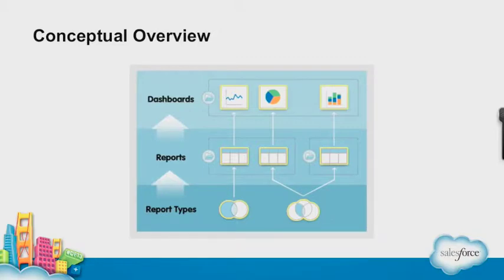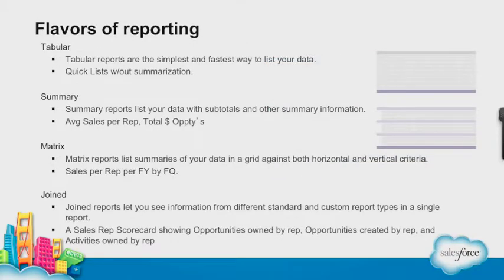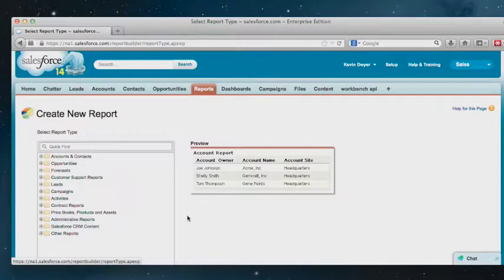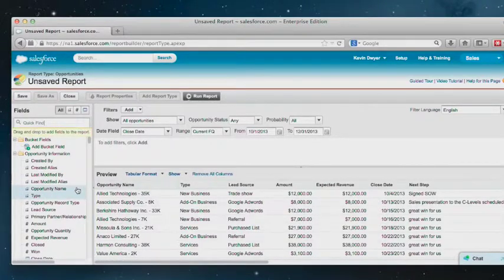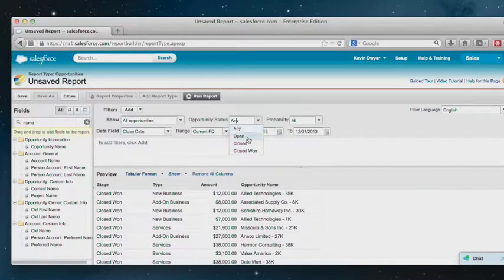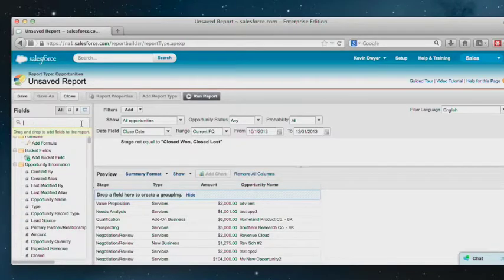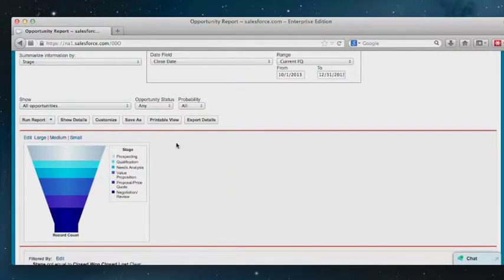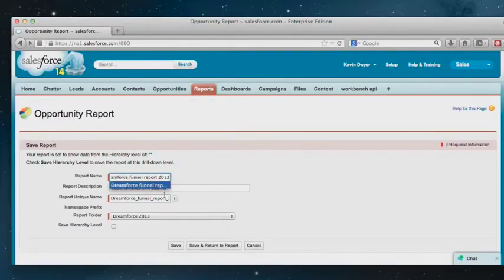Zeochem Reports and Dashboards